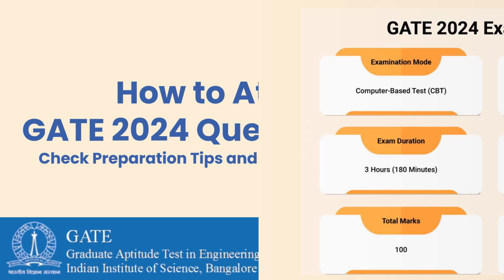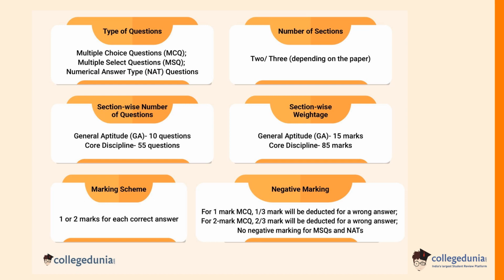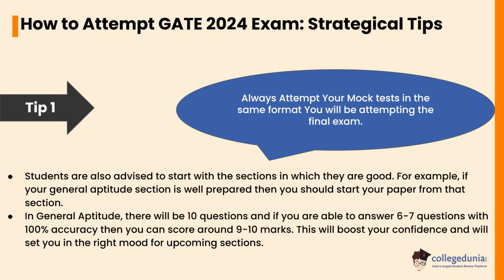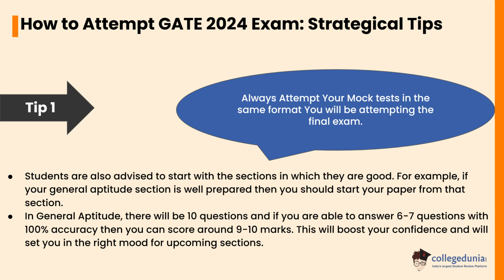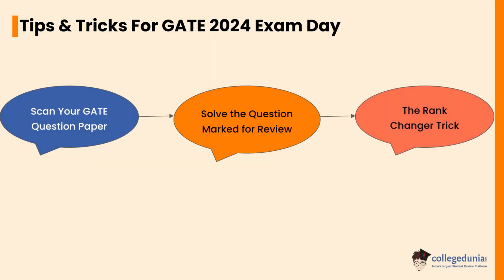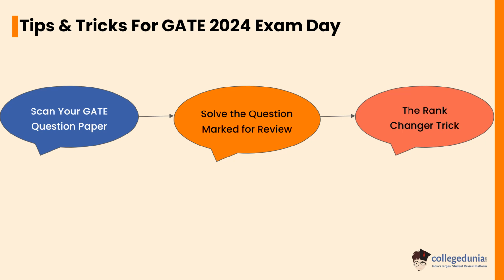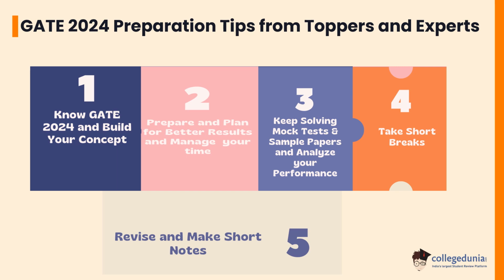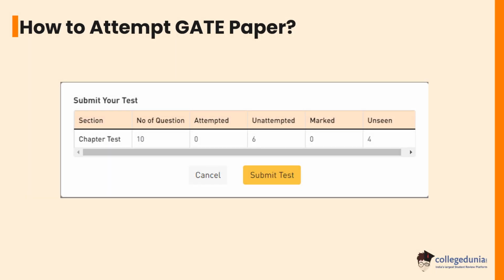How to Attempt GATE Question Paper 2024